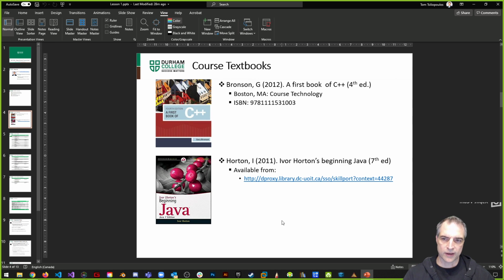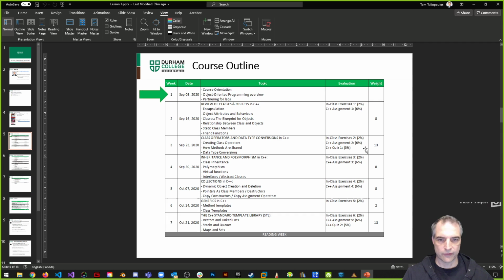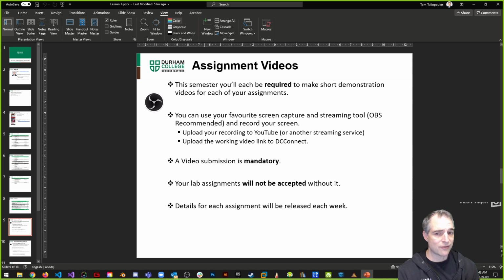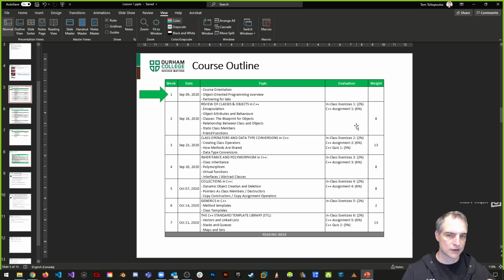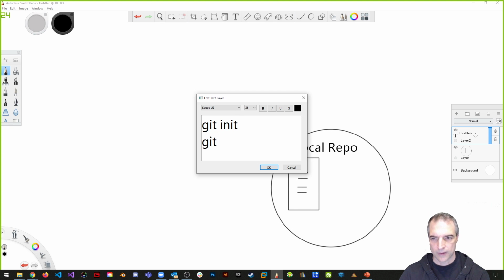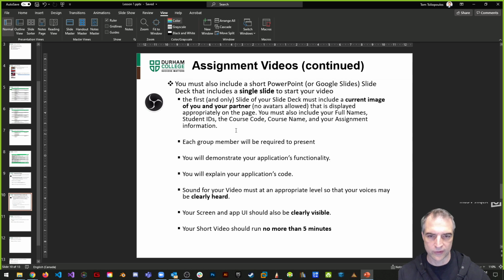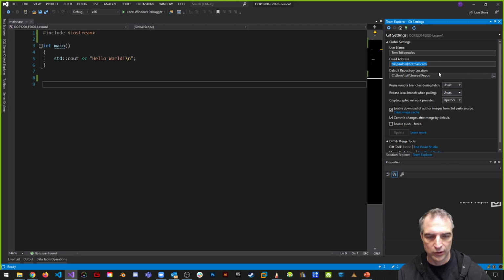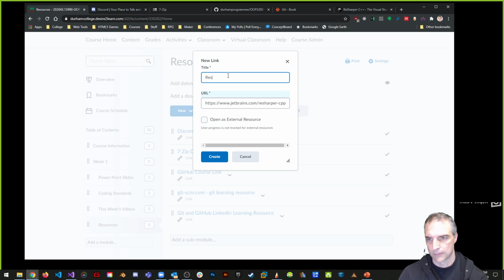OOP3200 - F2020 - Lesson 1 - Part 1 - Course Orientation and OOP Overview